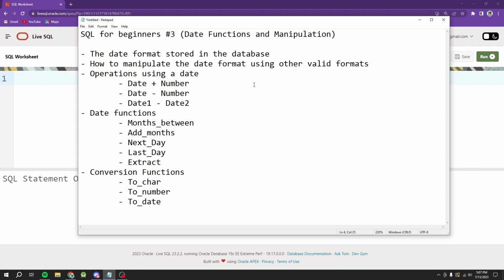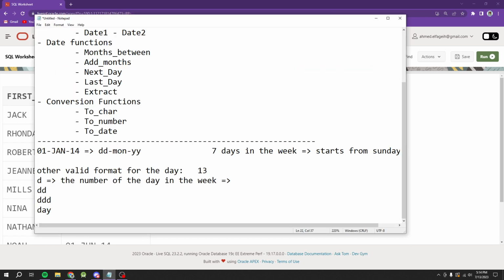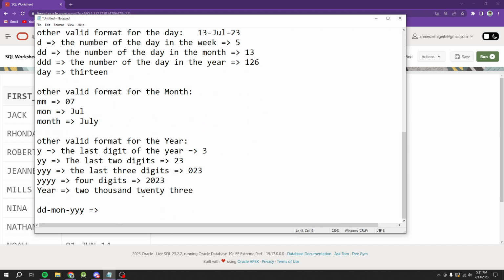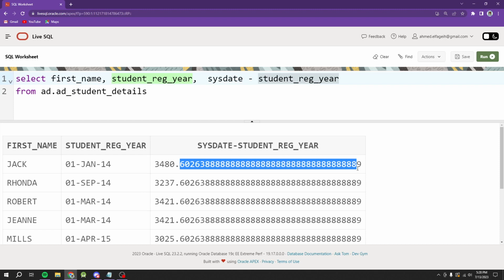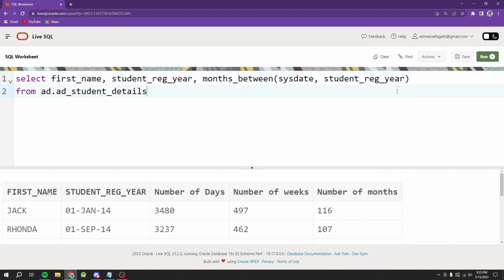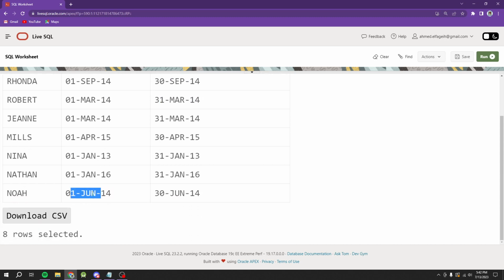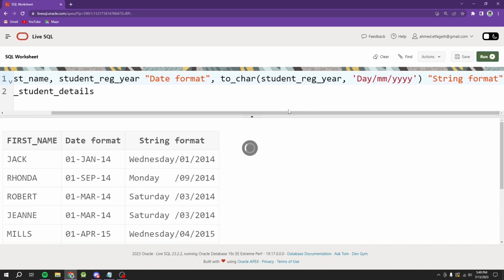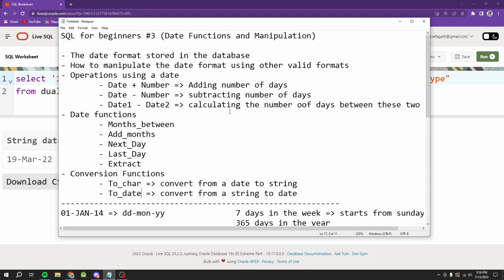Master SQL Date Functions: Beginner's Guide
In this video, we're going to be discussing some of the most common issues that beginners face when it comes to SQL and date functions.

If you're a recent graduate or beginner with SQL, then you'll want to watch this video. In it, we're going to discuss some of the most common problems that beginners face when it comes to SQL and date functions. From getting dates to formatting them correctly, this video is a great resource for anyone looking to Master SQL Date Functions!